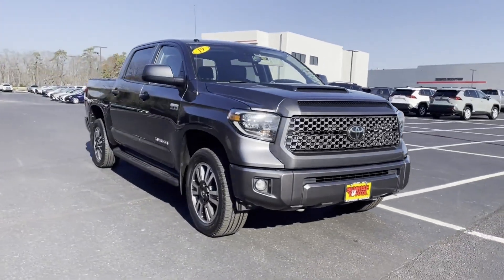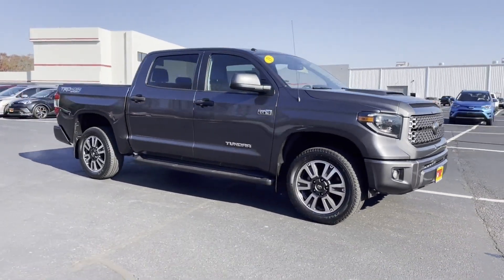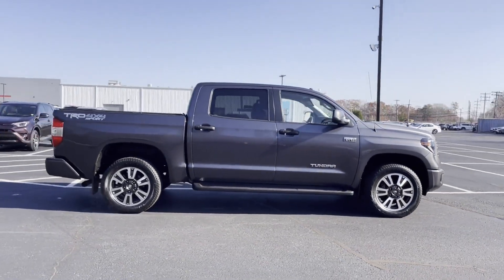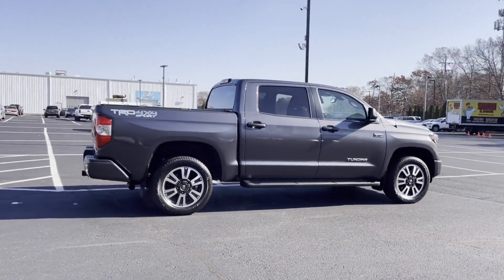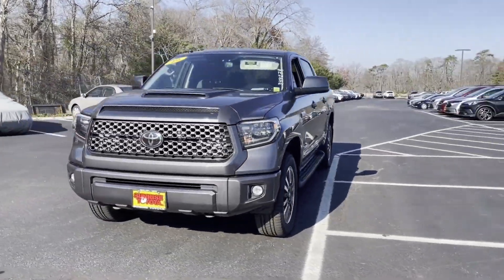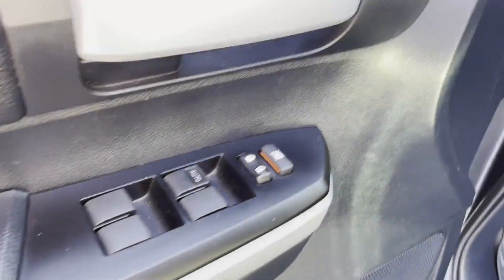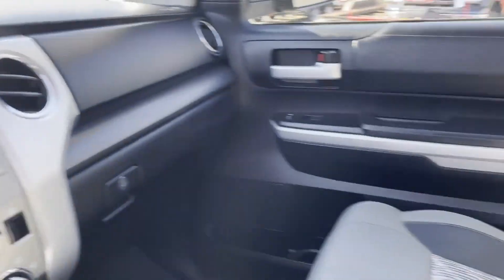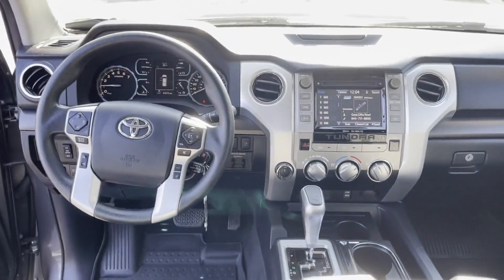Used 2019 Toyota Tundra 4WD Oakdale, Patchogue, Long Island, Bohemia, Sayville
2019 Toyota Tundra 4WD  5TFDY5F15KX800729 Video